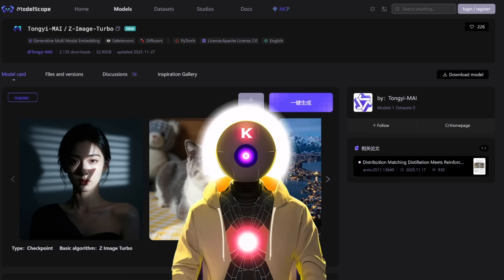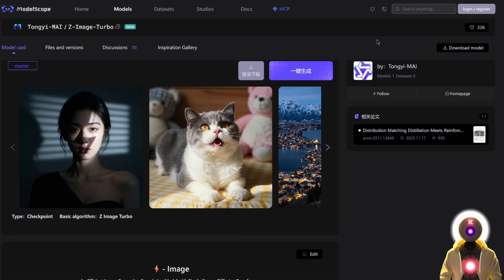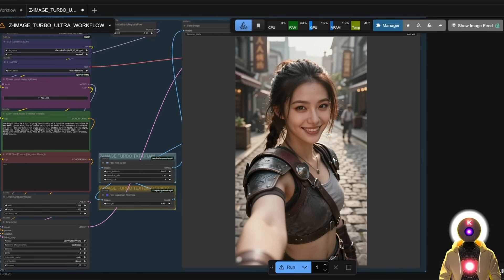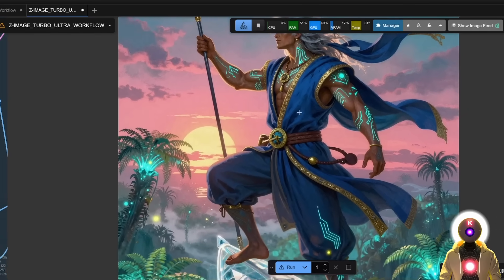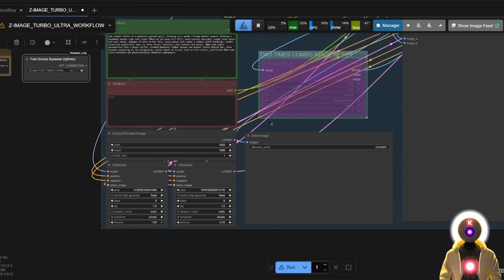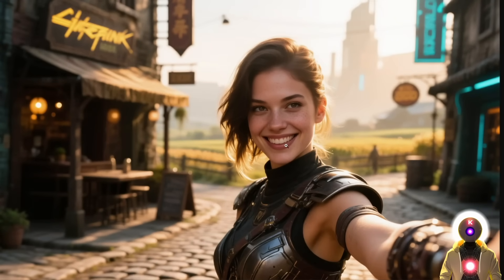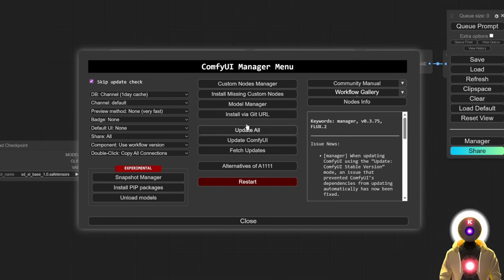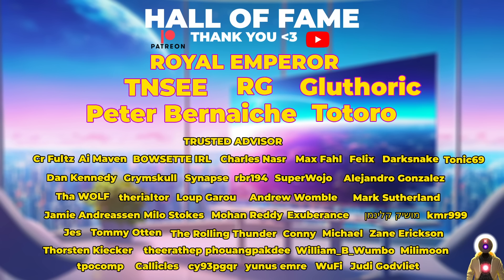INSANE NEW FREE NSFW IMAGE AI KING IS HERE! LESS THAN 8GB VRAM!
THE NEW IMAGE AI KING IS HERE AND IT RUNS ON LESS THAN 8GB OF VRAM!
Z-IMAGE-TURBO is a 6B text to image monster with insane quality, crazy prompt following, super fast generation and full NSFW freedom, all running locally on your own PC with less than 8GB OF VRAM, NO COMPROMISES!

In this video, I show you how to install Z-IMAGE-TURBO in 1 click, how to run it both locally and on RunPod, how to tweak the settings for the best balance of speed and quality on low VRAM, and how to use my ComfyUI workflow to get ultra clean, detailed images that look like they came from a paid enterprise model. If you have a 6 GB or 8 GB GPU and thought you were locked out of high end image models, this video will completely change that and let you generate insane images for free.

►► My PC & Favorite Gear:
Recording Gear:
Special thanks to Royal Emperor:
- TNSEE
- RG
- Gluthoric
- Dean Newton